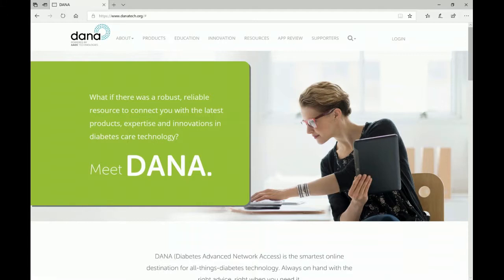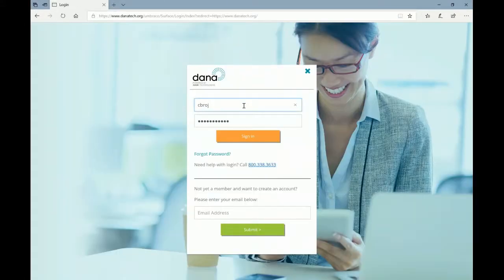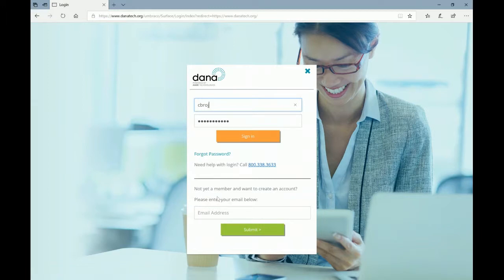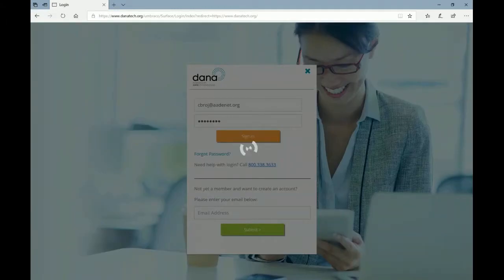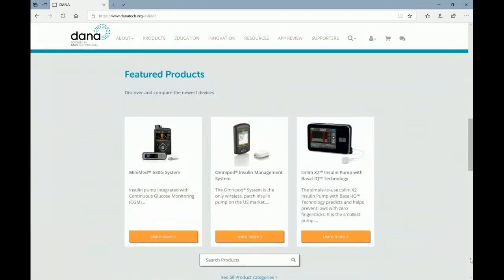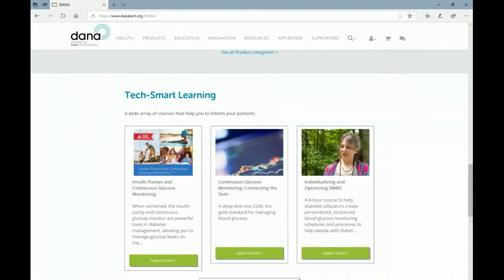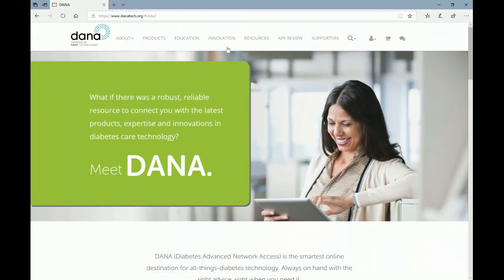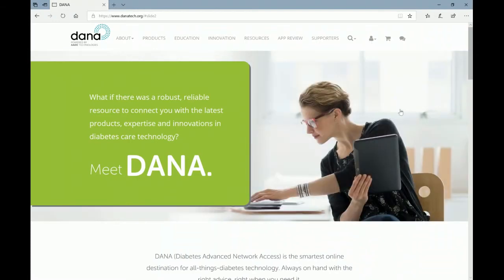DANA How to - Login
Learn to use and navigate DANAtech.org.